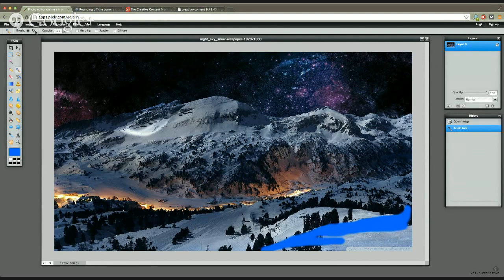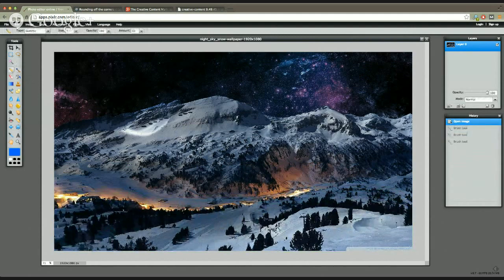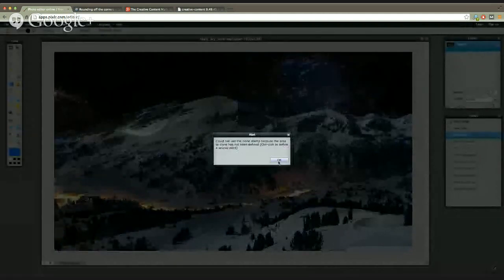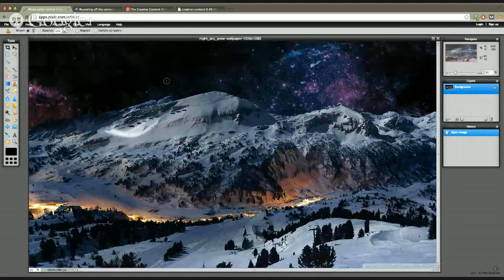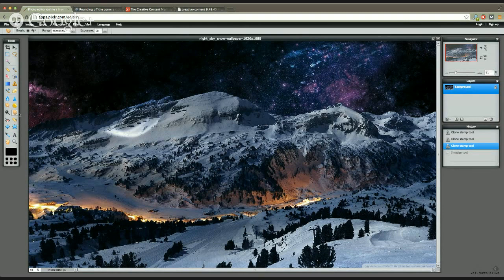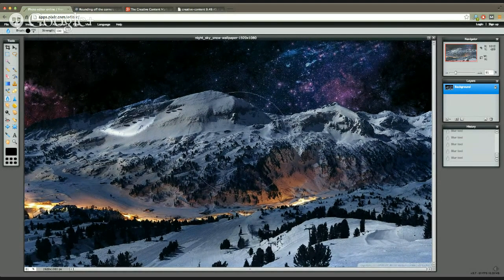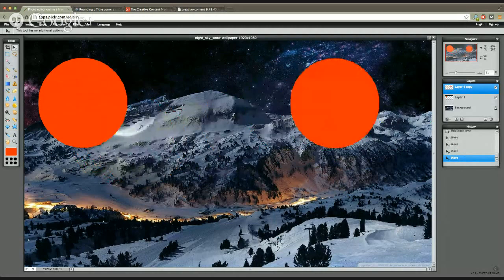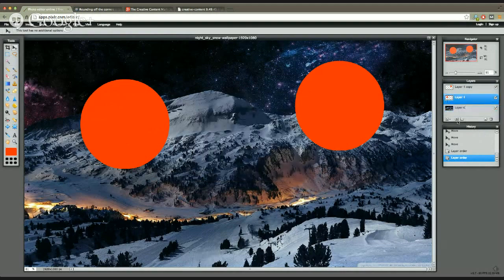The Creative Content Marketer: Photo Editing pt2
Envisioned as a continuing series, these step-by-step how to’s will introduce marketers, business owners and administrative assistants to the tools and resources available for creating and publishing content.